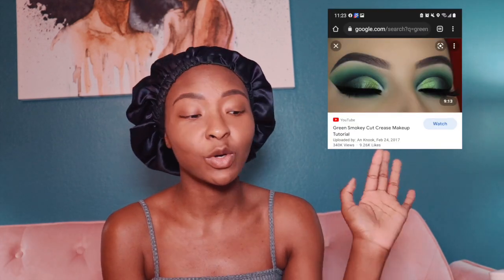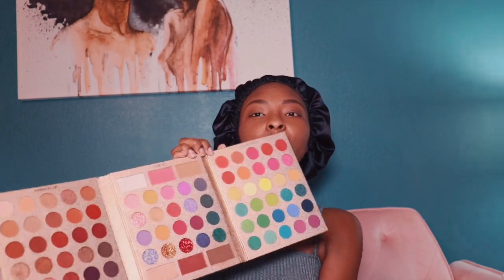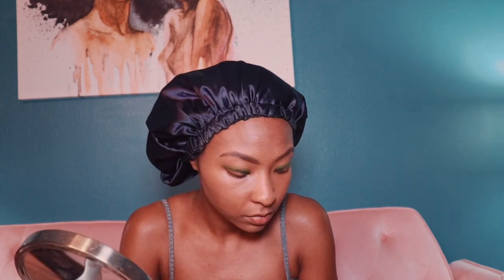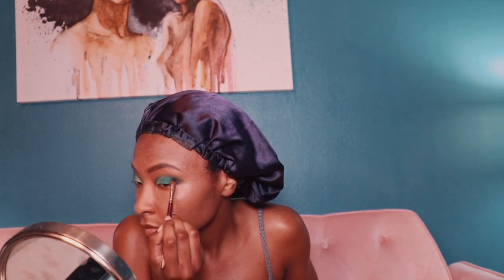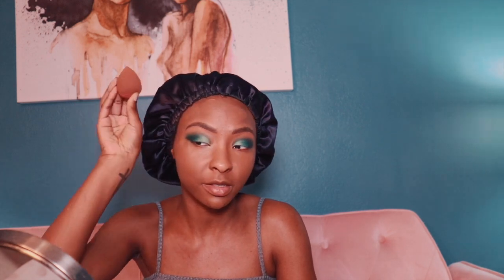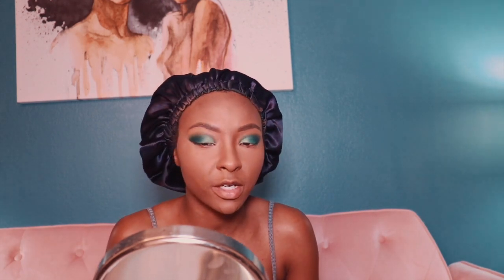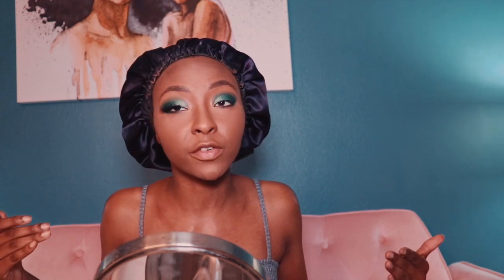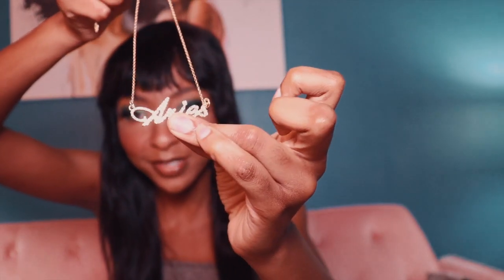TURNING MYSELF INTO A POWERPUFF GIRL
⇩Open Me⇩

In today's video, I turned myself into a Powerpuff girl for Halloween and I chose buttercup simply because she is my favorite Powerpuff Girl. Spending my Halloween to create this look was amazing and I had a fabulous time doing it, I have more pictures on my Instagram if you want to see more of the look. The support means everything! ❤

Camera: Canon g7x mark II & Canon 800d

This video is about turning myself into a Powerpuff girl, Halloween costume, turning myself into buttercup, Halloween makeup, Halloween customer transformation, Halloween costume ideas, Powerpuff girls costume